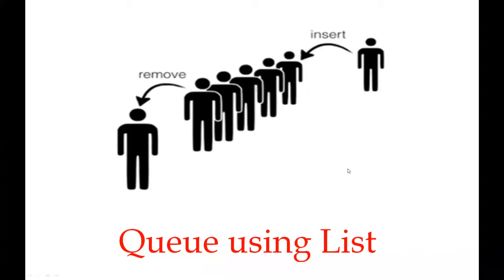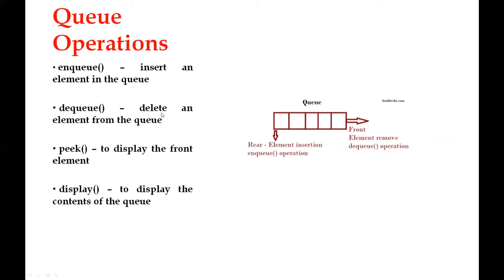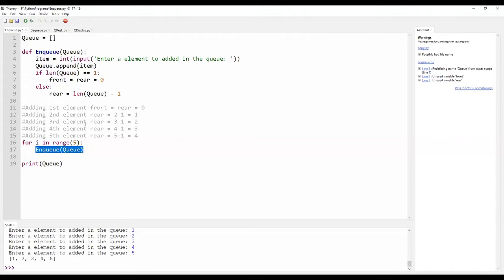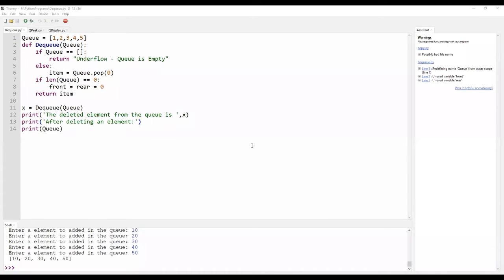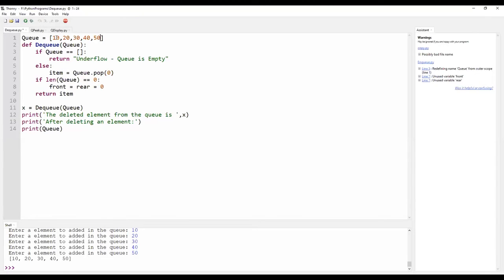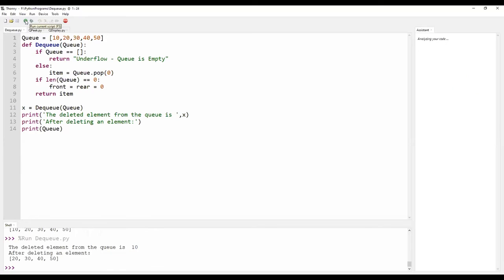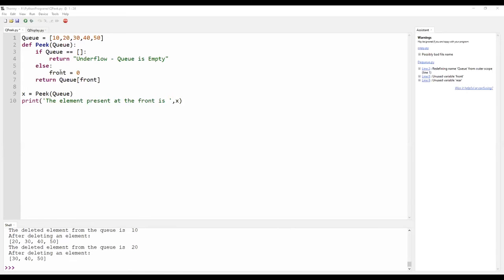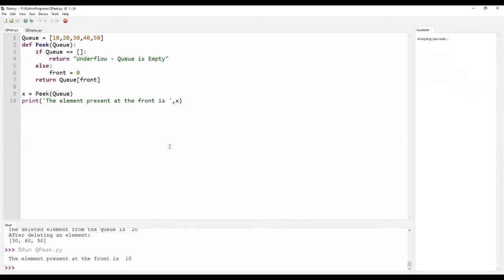CBSE Class XII Queue using List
This video will help you to understand what a queue is? - what are the operations that can be performed on it? - And last its application.